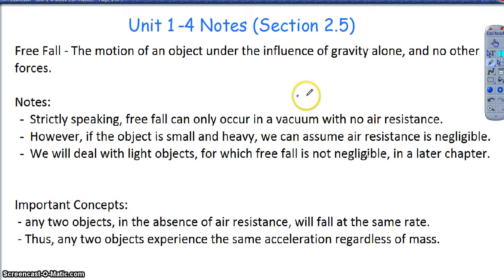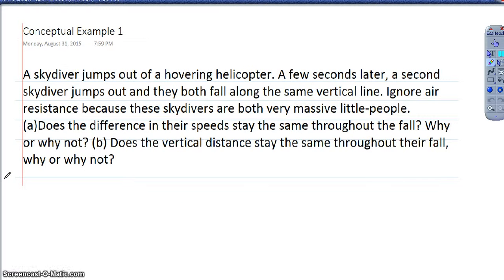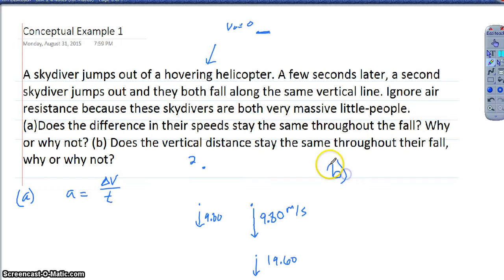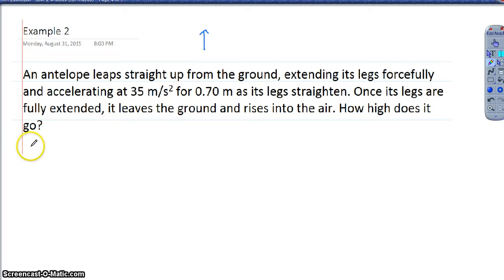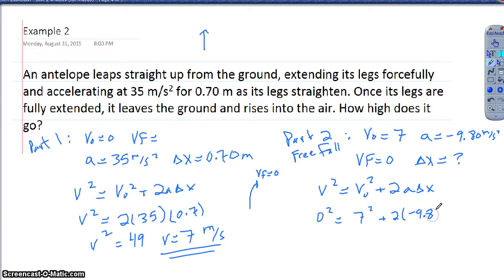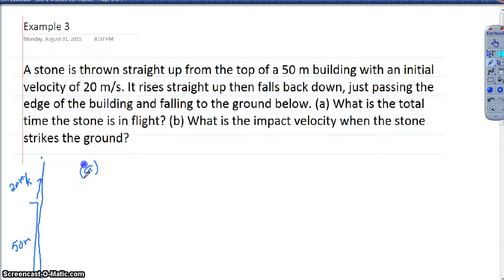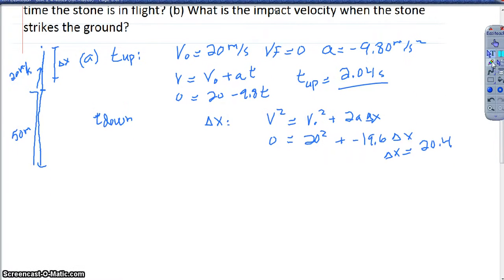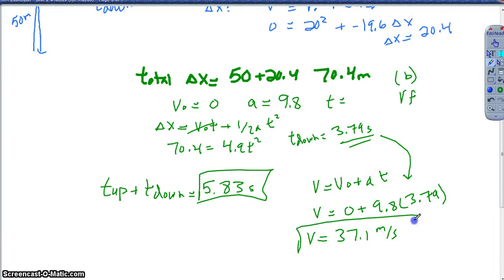Unit 1-4 Notes: Part 1